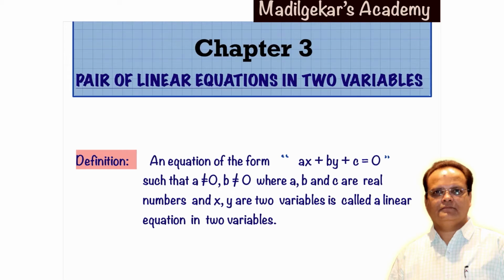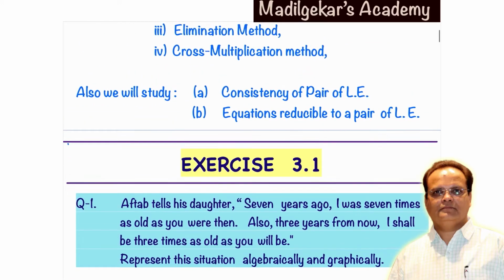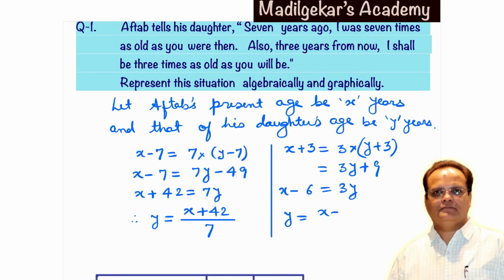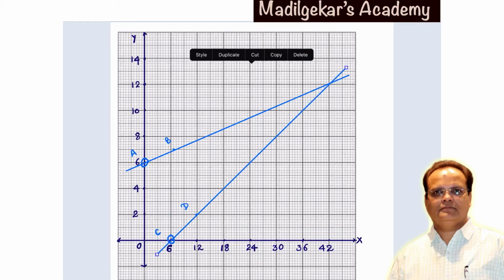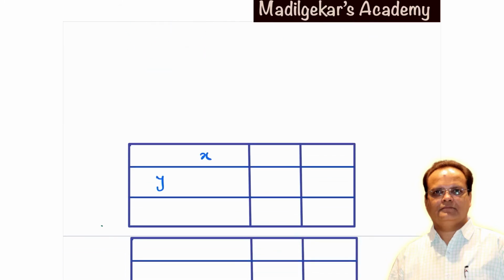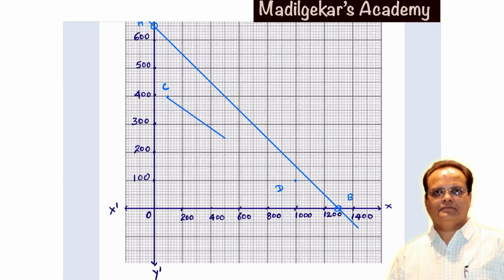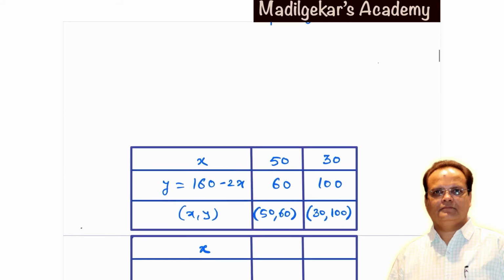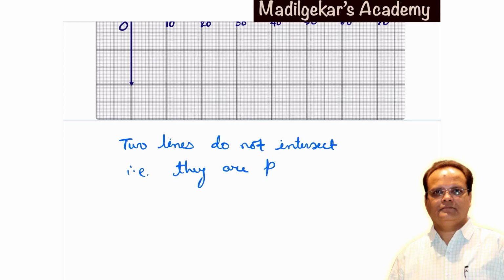CBSE | Class X | Chapter 3 | Pair of Linear equations in two variables | Exercise 3.1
This video covers complete Exercise 3.1

Introduction to linear equations in two variables and Graphical method